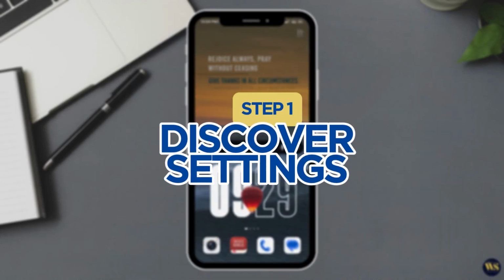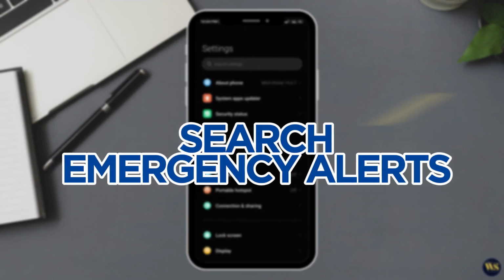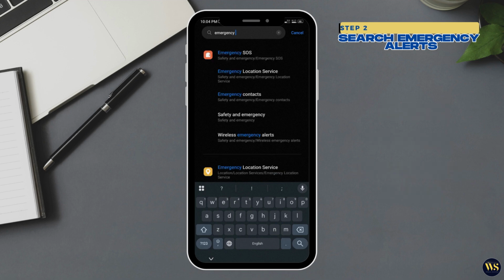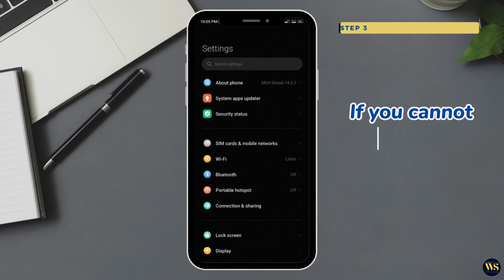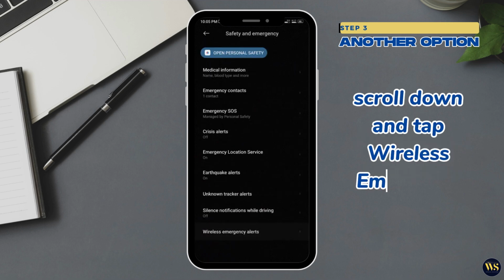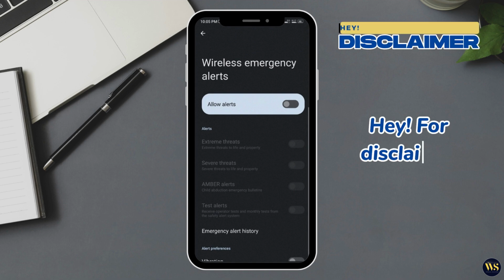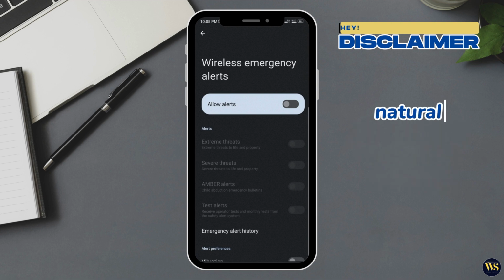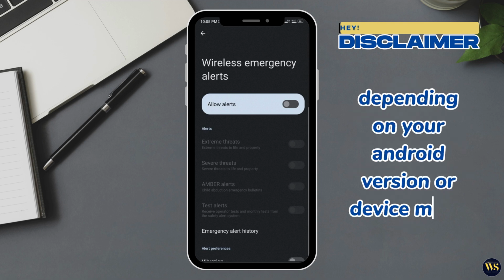How to turn off emergency alerts on android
Are emergency alerts constantly interrupting your day? In this quick and easy
tutorial, I’ll show you exactly how to turn off emergency alerts on Android
in just a few simple steps.

Whether you're using Samsung, Google Pixel, or any other Android phone,
you’ll learn where to find the settings and how to disable AMBER alerts,
severe weather alerts, and other emergency notifications.

🔔 In This Video, You’ll Learn:
• How to disable emergency alerts on Android
• How to turn off AMBER alerts
• How to stop severe weather notifications
• Where to find Wireless Emergency Alert settings
• Important things you should know before turning them off

⚠️ Note: Some extreme alerts cannot be disabled in certain regions for safety reasons.

This guide works for most Android versions including Android 12, 13, 14, and newer.

Are emergency alerts disturbing you at night?

Timestamp:
00:00 - Intro
00:09 - Quick Overview
00:17 - Step 1 Discover Settings
00:26 - Step 2 Search Emergency Alerts
00:42 - Step 3 Another Option
01:00 - Disclaimer
01:20 - Outro